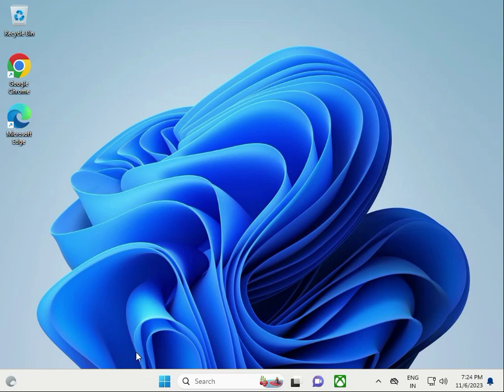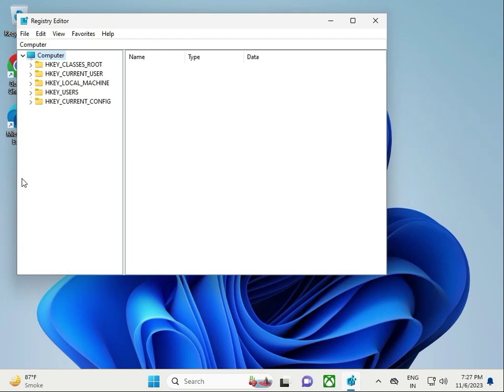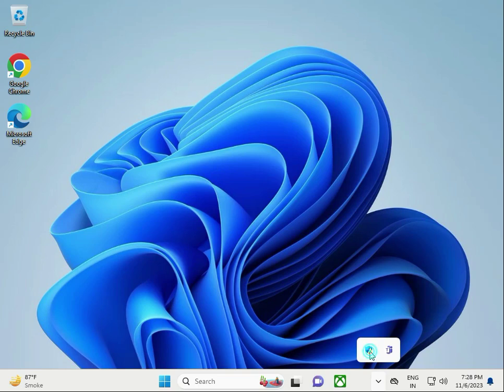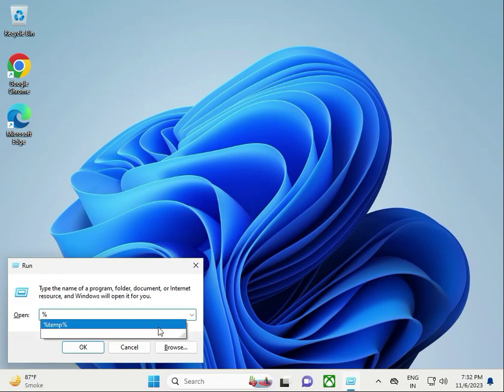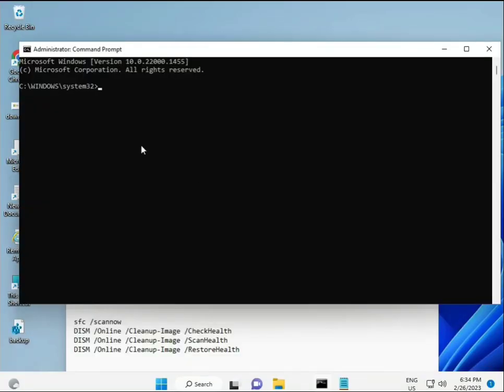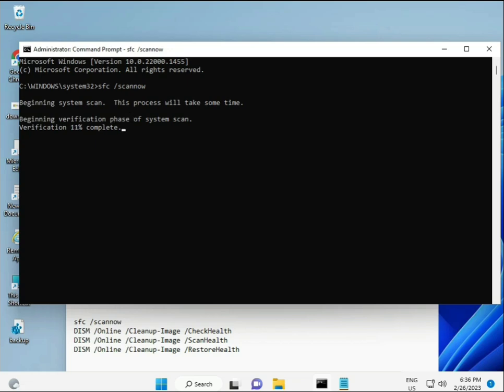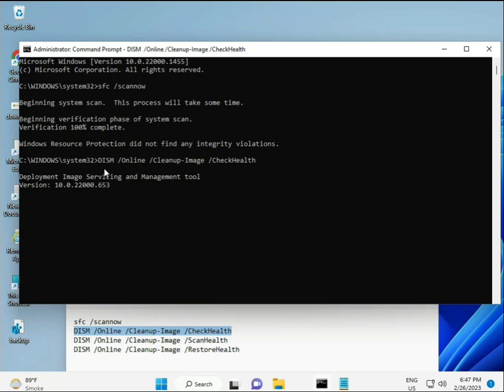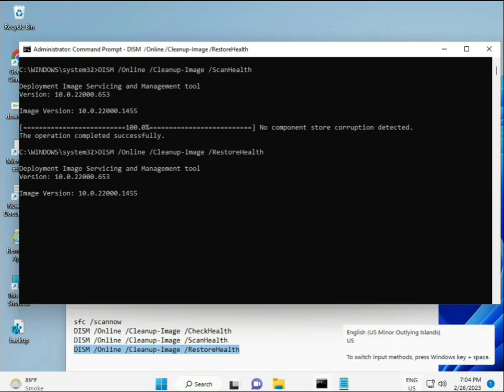How to fix There is something wrong with the proxy server Google Chrome error in Windows 11 or 10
sfc /scannow